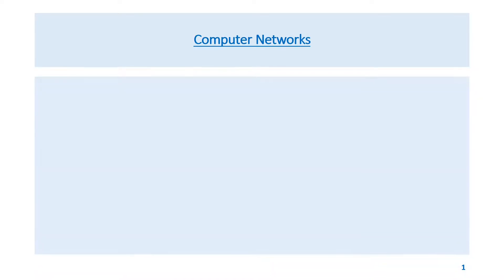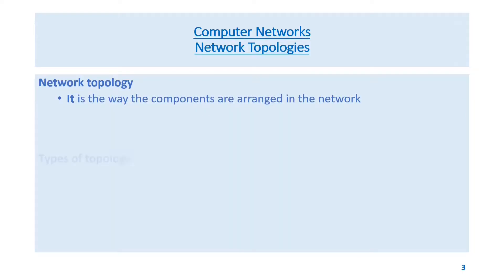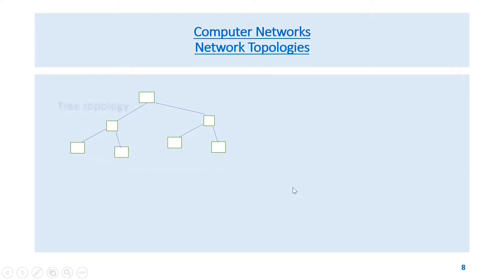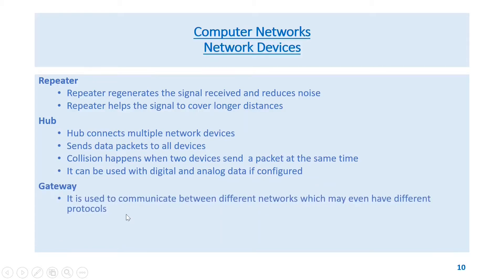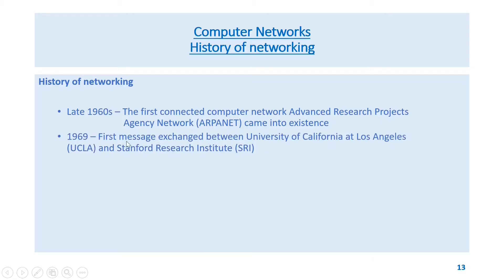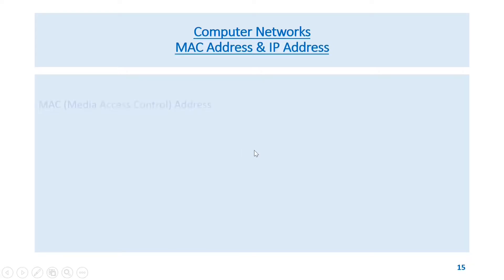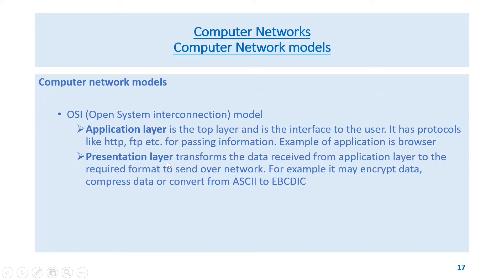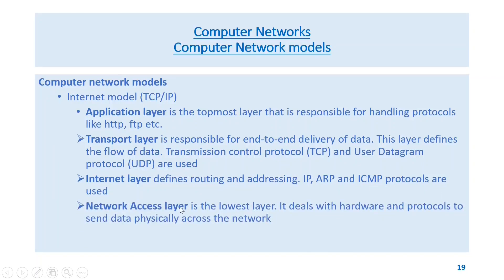computer networks tutorial for beginners | Types of network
This video is beginners tutorial for computer networks. It explains types of network (PAN,LAN,MAN,WAN), network topology (Bus topology, ring topology, star topology, mesh topology, tree topology). It explains network devices (Router, modem, hub, gateway,  repeater,bridge, switch). It explains history of networking. It explains MAC address, IP address, Domain name system. It explains network models (OSI, TCP/IP)